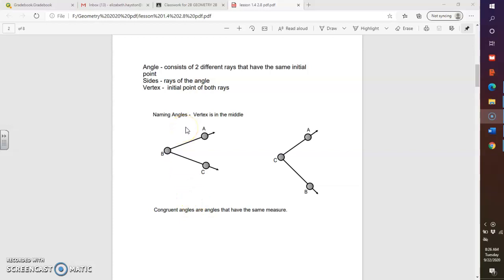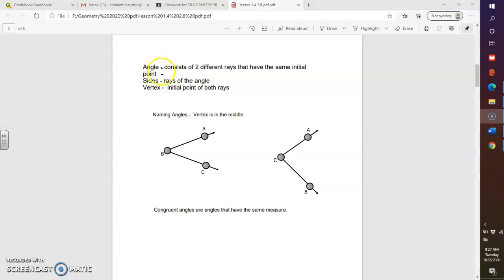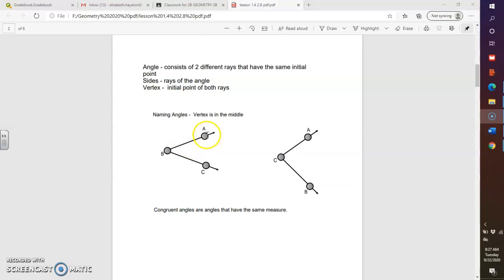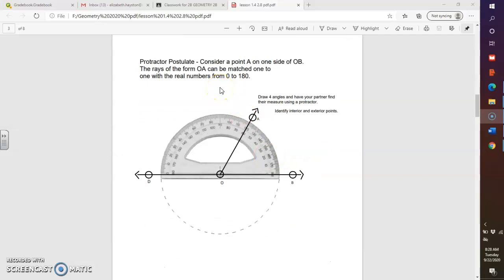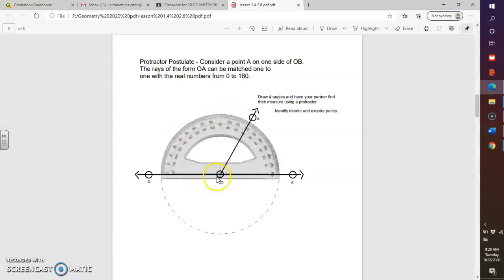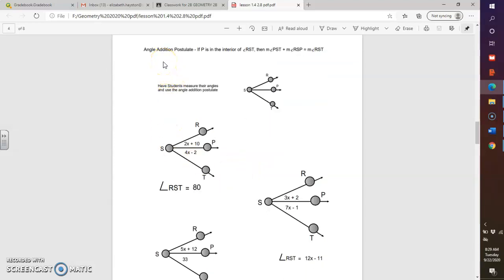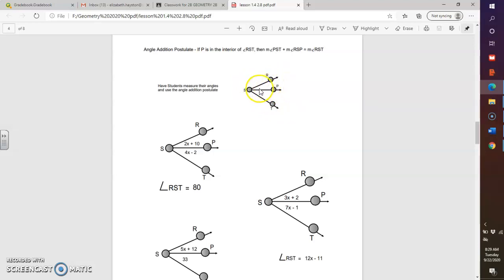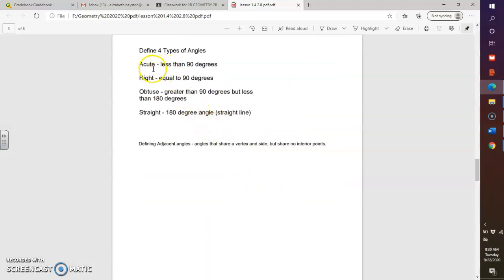Geometry Section 1.4 Angle and Angle Postulates